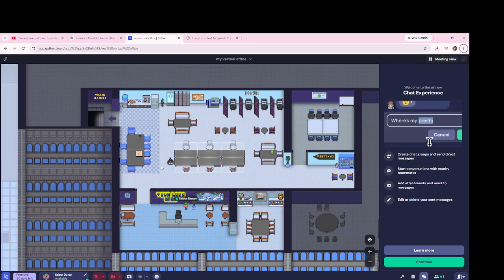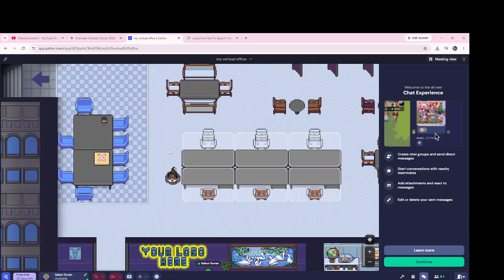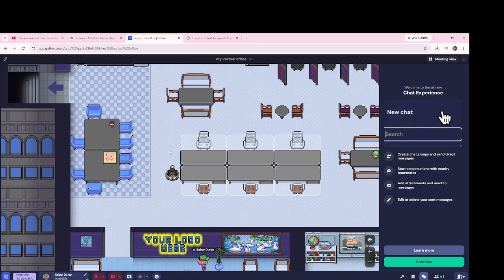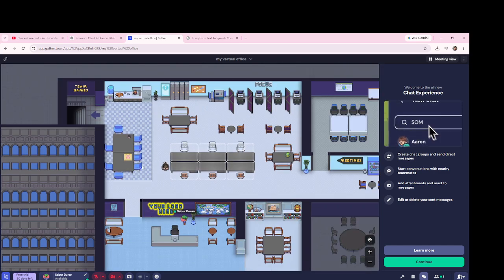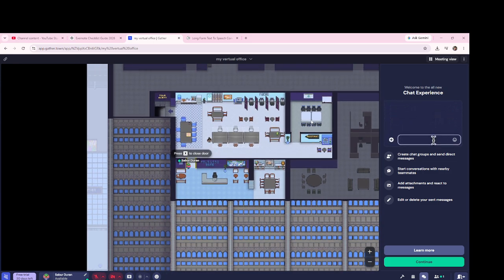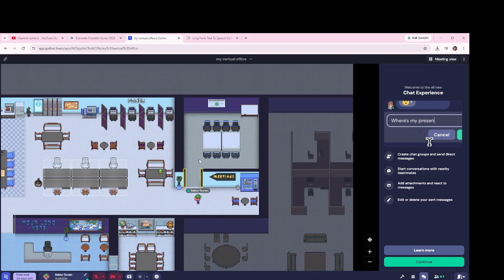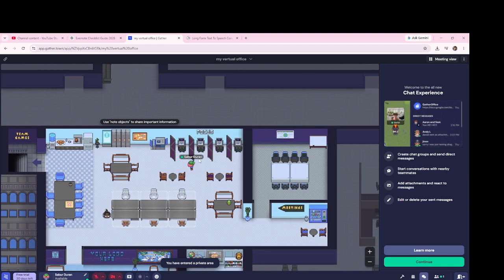How to Create Classrooms in Gather Full Guide 2026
Learn how to create classrooms in Gather with this complete step-by-step tutorial for 2026. In this video, you'll learn how to set up virtual classrooms, customize your Gather Space, create dedicated learning areas, and build an engaging online environment for students and teachers. Whether you're an educator, teacher, student, or beginner, this guide will help you create and organize classrooms in Gather for online learning and collaboration.